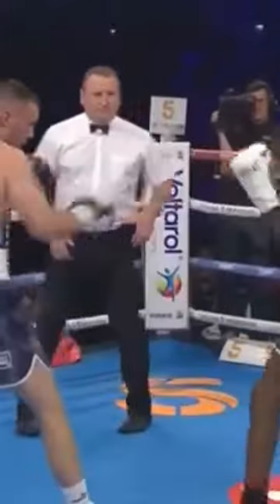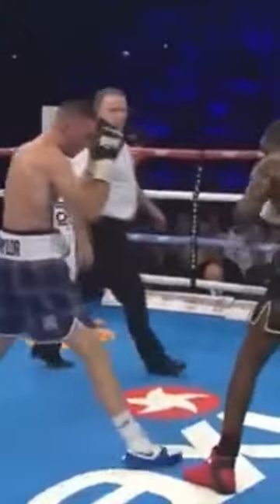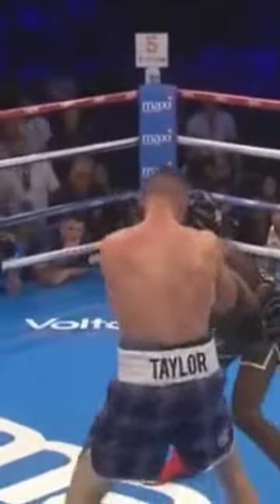josh Taylor vs Ohara Davies